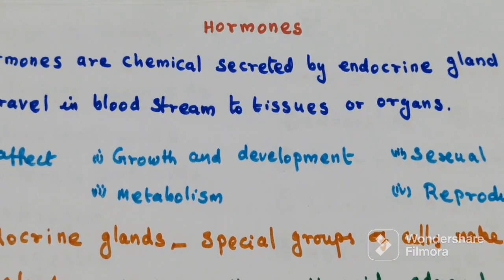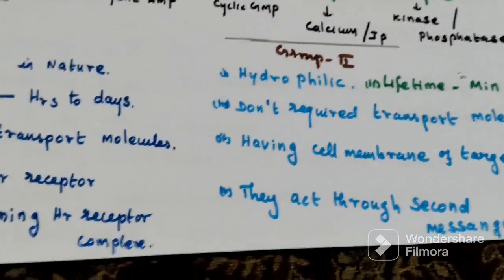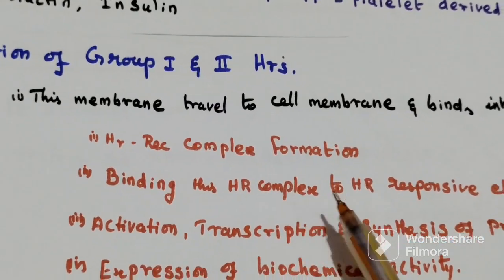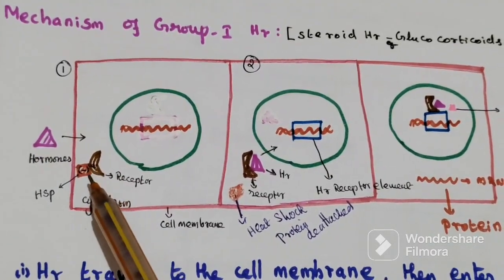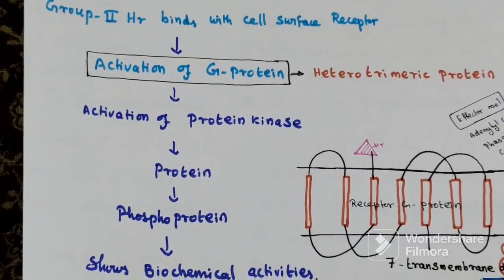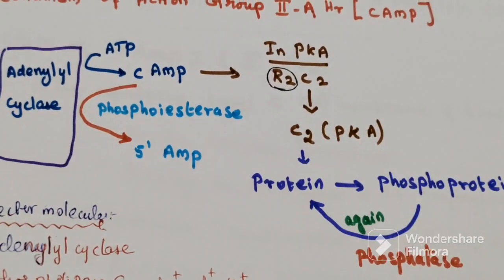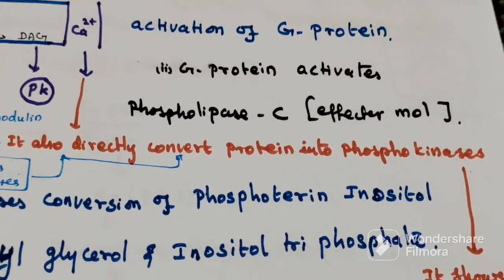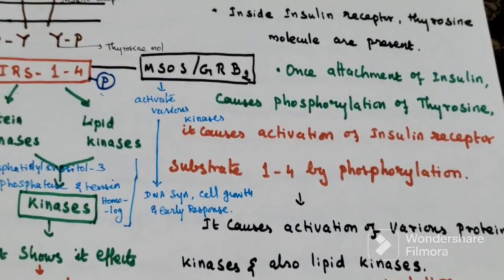Hormones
Hormones - Group I and Group II